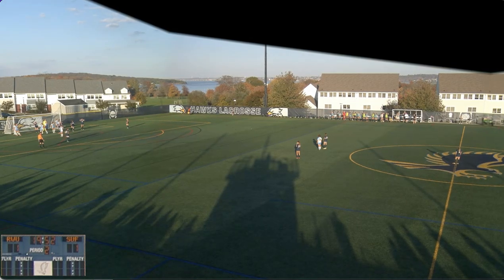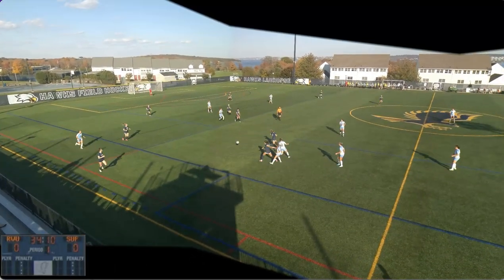What does a D3 Women's College Soccer fullback look like? Tips and visuals for youth players.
A video illustrating a case study of a D3 women's college soccer fullback, game is a New England based conference playoff game.